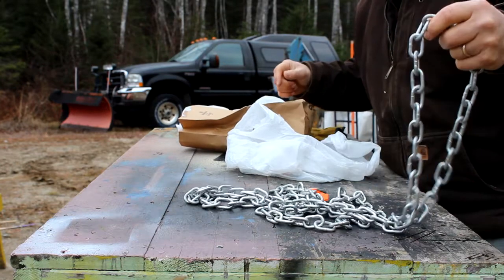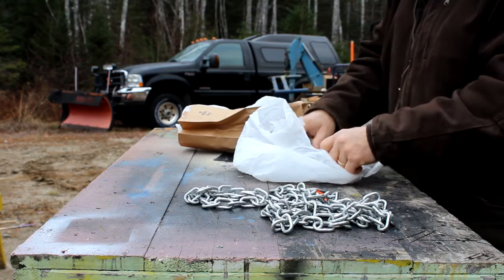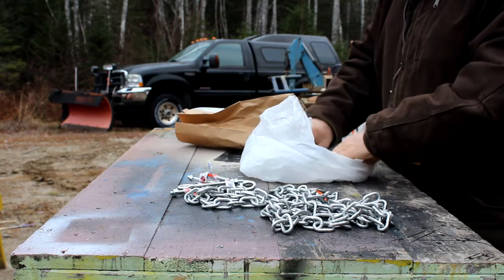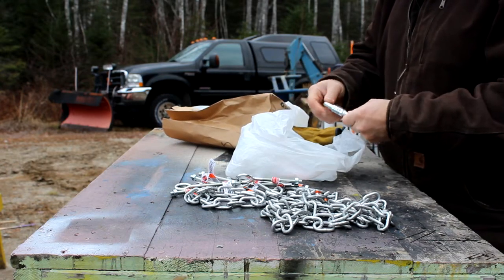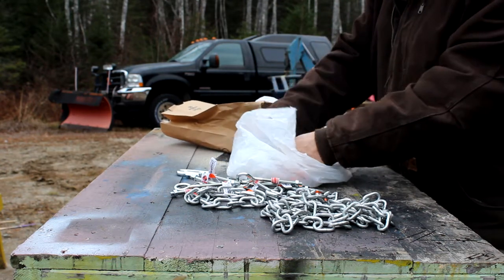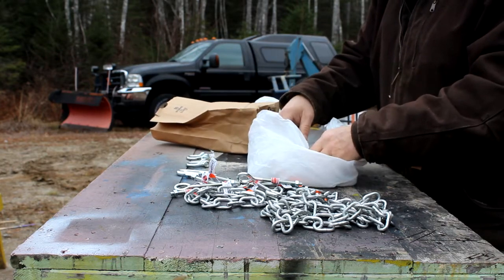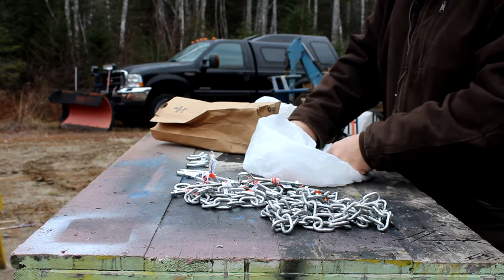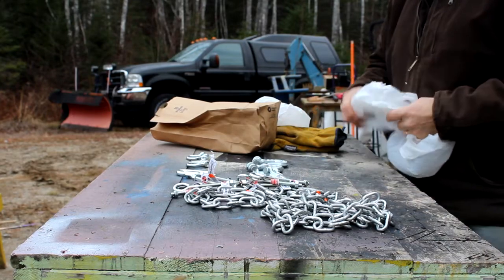(S-1 Ep-26) DIY Portable Generator EZ Lift System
Our Generac 7500-watt generator is a bit heavy and unwieldy to maneuver around our farm and homestead in Downeast, Maine. The wheels are solid and sink right in soft ground, and are only useful when moving the machine around the shop during times of maintenance. I’ve been moving the generator about with my tractor loader bucket and chains, but that still requires a bit of heavy lifting. It also takes awhile to chain it up securely.

As I get older, I’m trying to work smarter, rather than harder. To make life easier on myself, I decided to devise an “EZ Lift System” that would hook onto the generator quickly, with little effort, and that could be easily snagged with a grab hook & chain hanging from the loader bucket. I would then be able to lift and move the generator without any lifting, and do it in short order.

You’ll see in this video, I simply drilled holes in the generator frame, installed eye bolts, and then fabricated a chain sling of sorts with grab hooks on the end of 4 equal length chains to snag the eye-bolts on the generator. Two chains at each end are tied together with a shackle, and the two shackles are tied together with a quick link. The single quick link is then snagged by a chain with a grab hook that is suspended from the loader bucket on the tractor.

This EZ Lift System is versatile, as it can be used to move other large, bulky/heavy objects in the same manner. The chain sling goes on and off very easily in seconds without any tools needed.

Materials (Total cost to me - $20.00):
I purchased 10’ of 3/16” galvanized chain and I only used just a tad over 5’ feet of it.
(4) 5/16” x 4” Eye Bolts (with nuts and washers).
(4) ¼” Grab Hooks.
(2) ¼” Shackles.
(1) Quick Link.
Actual time to make and install: About 1 hour.